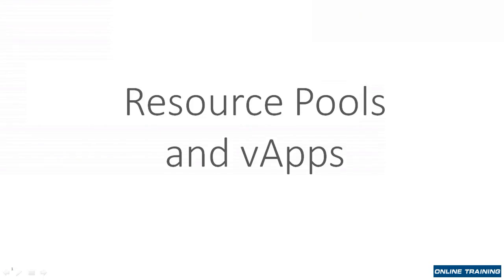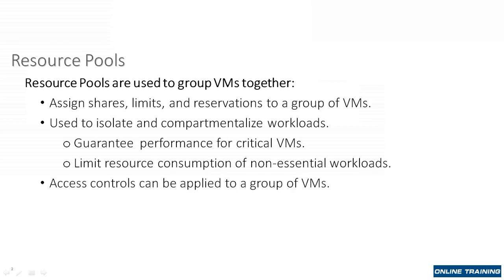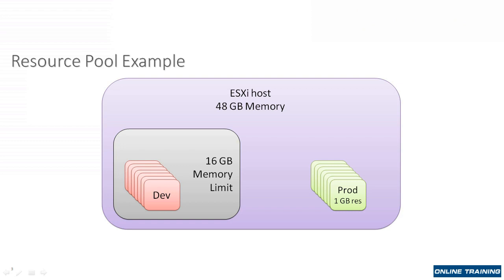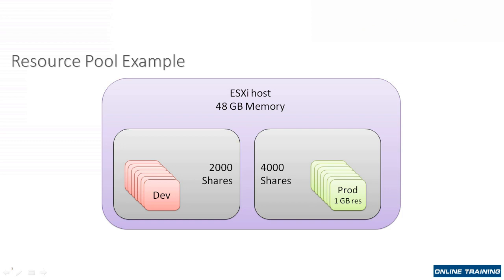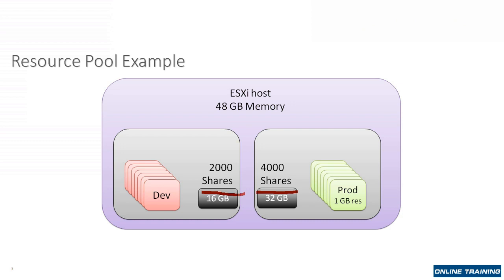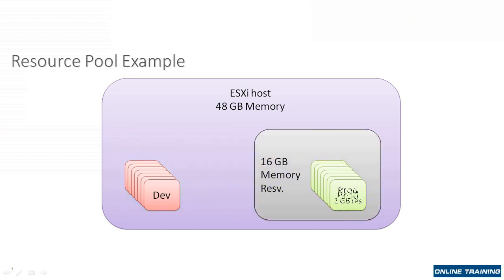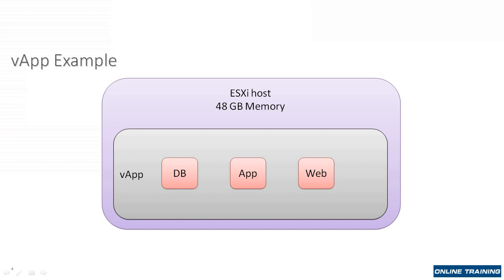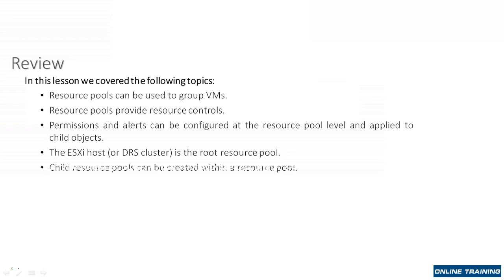VMware Introduction course